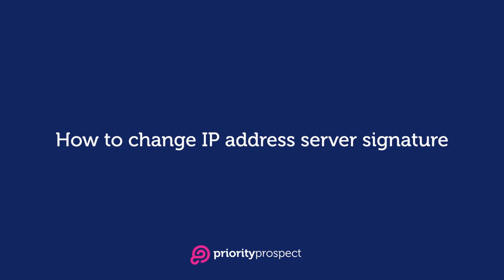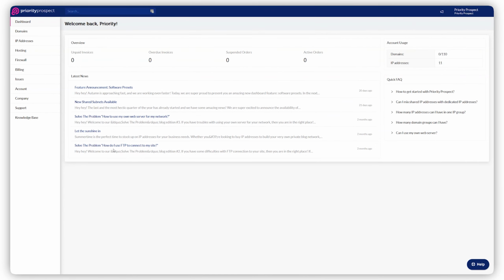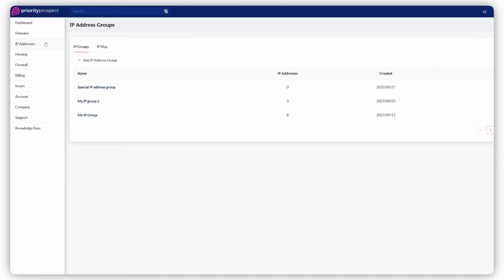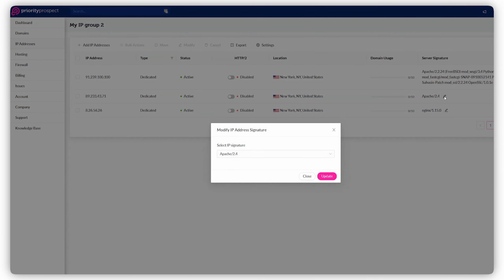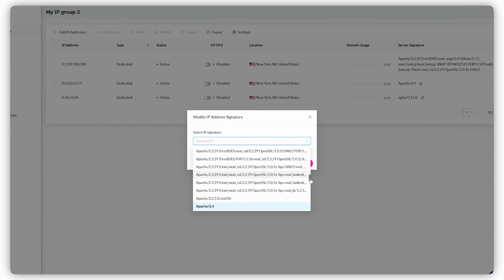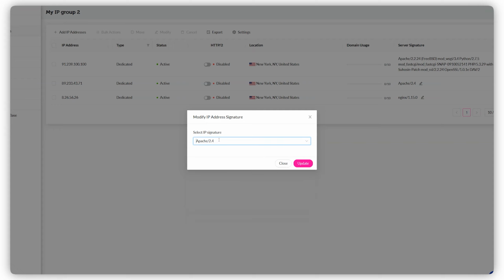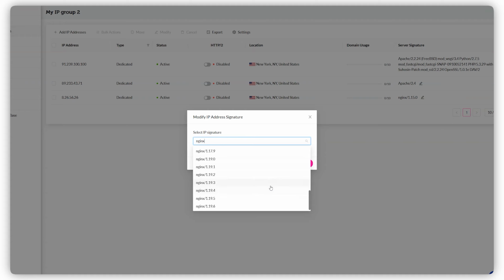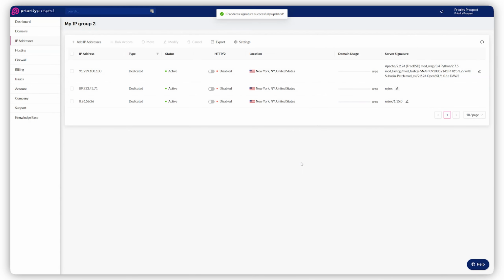How to change IP address server signature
Welcome to our video tutorials series. In this video we will show you how to change your IP address server signature.

Login to our panel and click on IP Addresses on the side menu.

Navigate into the IP group that contains the IP address that you wish to update.

Under the Server Signature, click on the edit icon, and a dialogue box will open.

There is a long list of different server signatures for you to choose from.

Then, select a server signature from the list and click on the Update button.

Your IP address signature is now successfully updated!